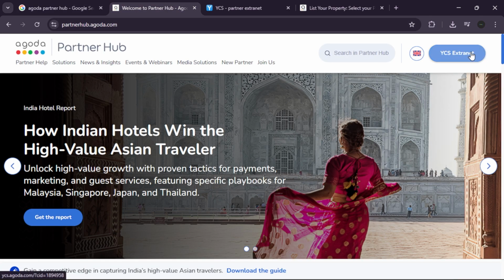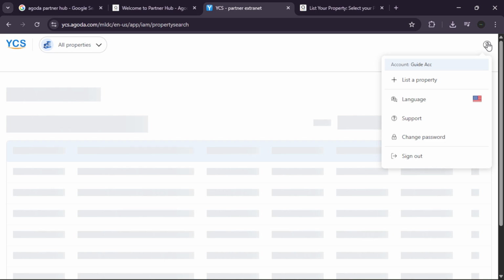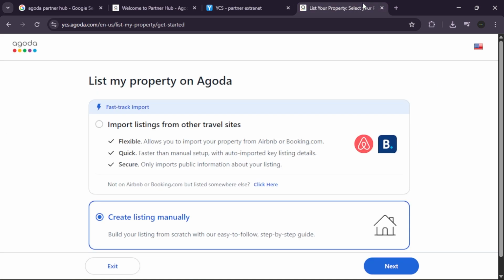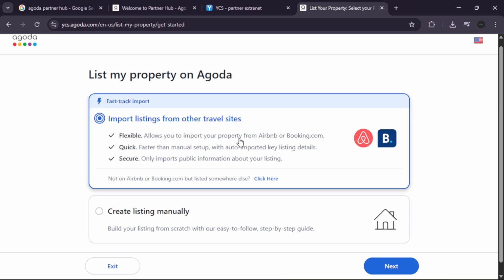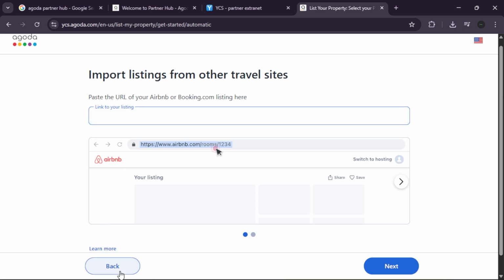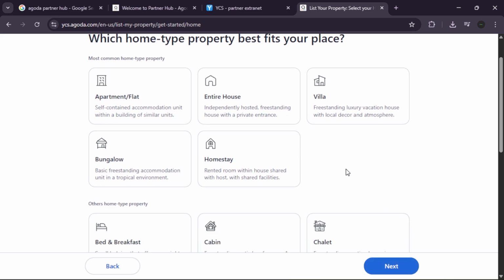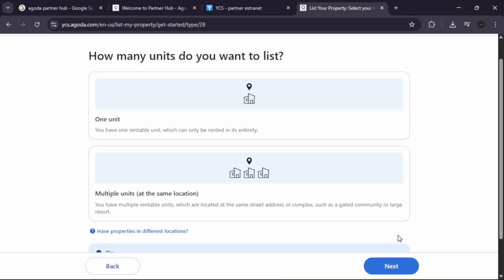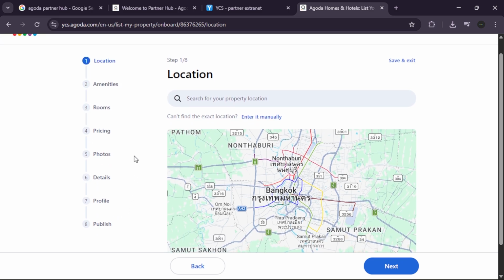How to List Property on Agoda [2026 GUIDE]